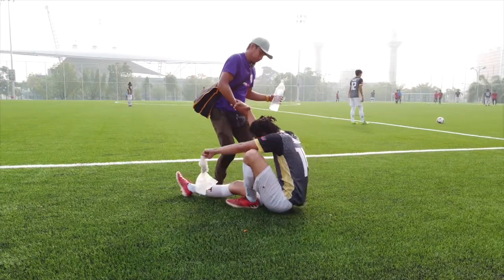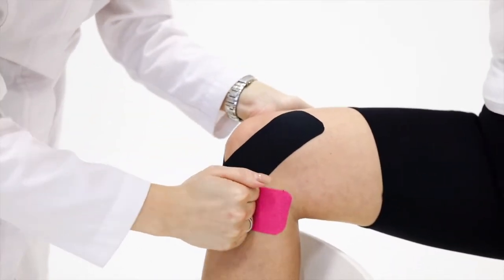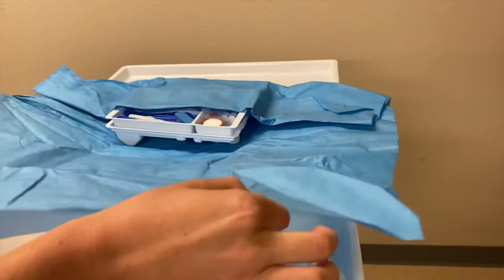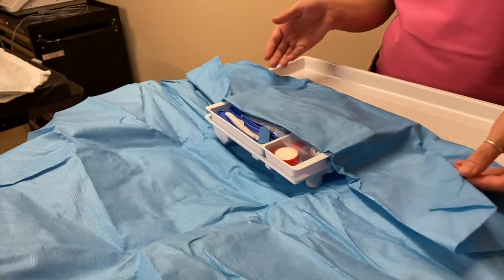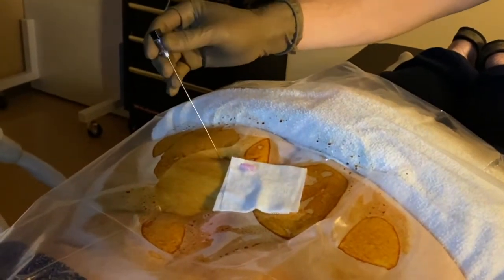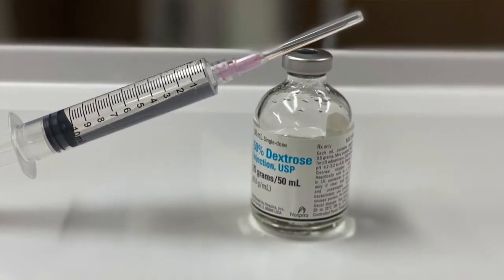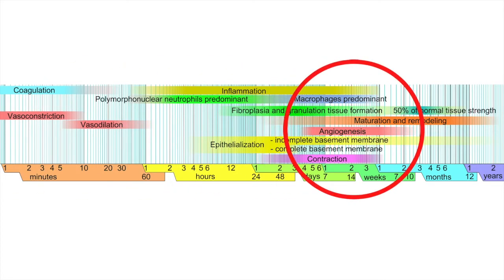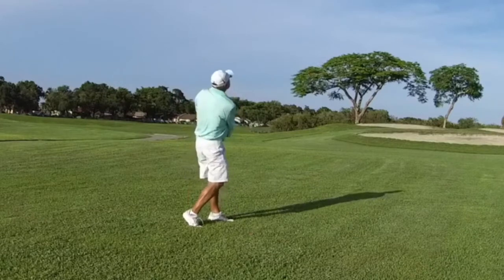How Does Prolotherapy Work? Prolotherapy Explained.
Dr Musson, interventional pain and regenerative medicine physician discusses prolotherapy and how it can be helpful for ligament or tendon injuries.